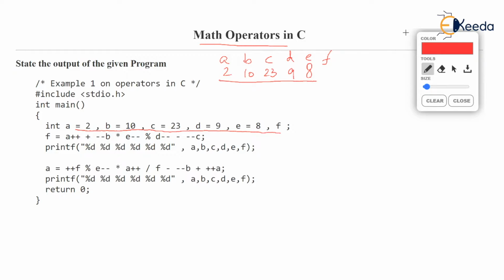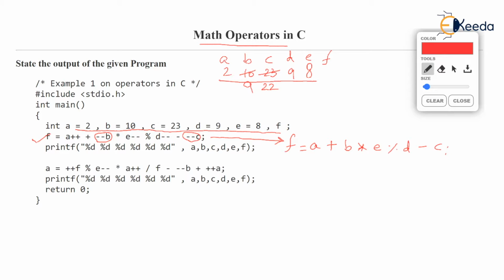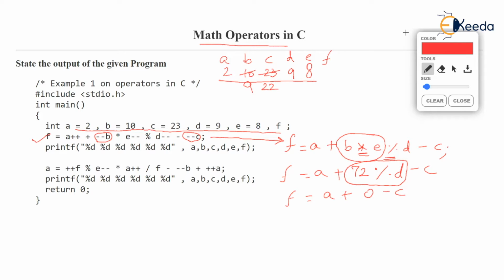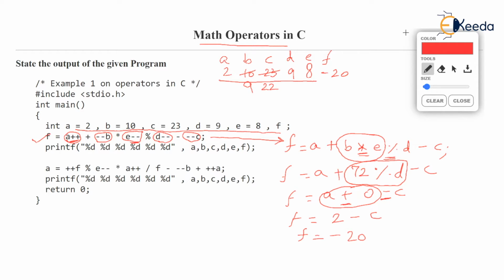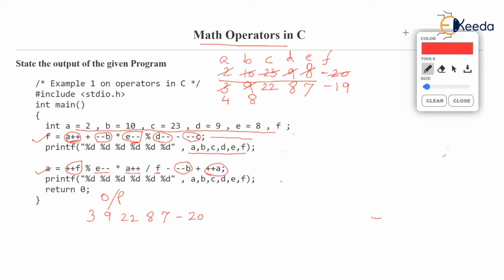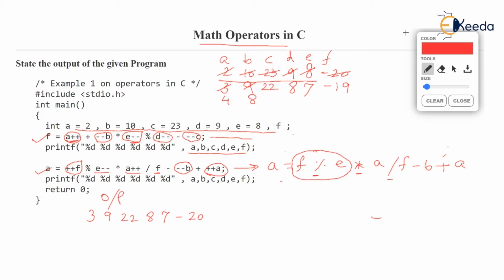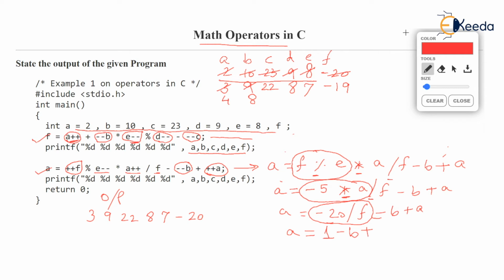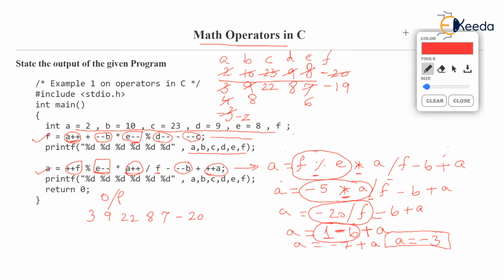Mastering Math Operators in C Qt-1 | GATE | COMPUTER SCIENCE ENGINEERING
Welcome to our comprehensive guide on **Mastering Math Operators in C**. This video is a part of our GATE Computer Science Engineering series and is designed to help you understand the intricacies of math operators in C programming.

In this video, we will delve into the world of C programming, focusing on the use and functionality of math operators. We will start with the basics, explaining what math operators are and how they are used in C programming. We will then move on to more complex concepts, demonstrating how these operators can be used in data structures and algorithms.

This video is perfect for GATE CSE aspirants as it covers a key topic in the syllabus. However, anyone interested in enhancing their C programming skills will find this video beneficial.

By the end of this video, you will have a solid understanding of math operators in C and how to use them effectively in your programs. So whether you're preparing for GATE or just looking to brush up on your programming skills, this video is for you.